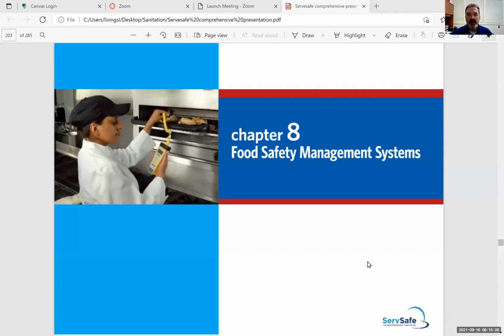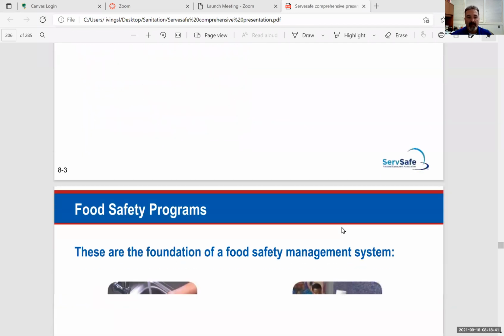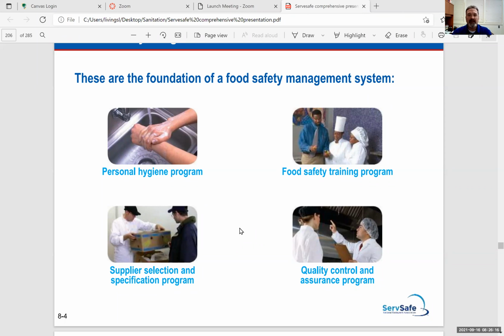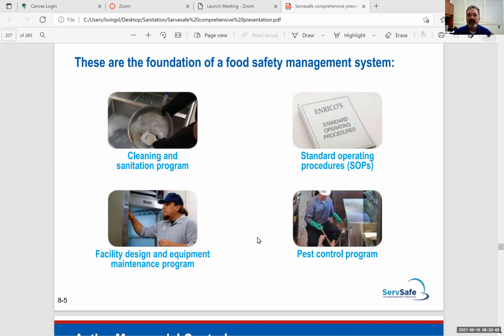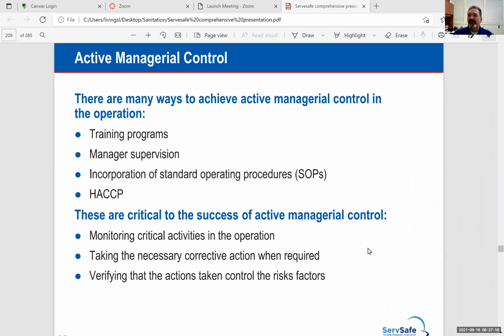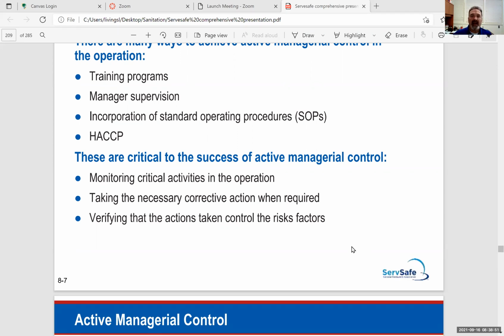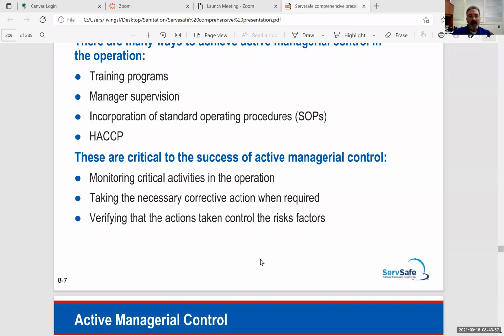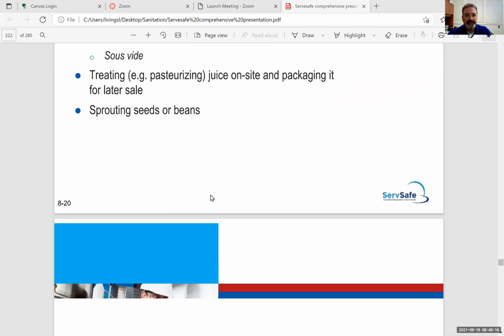GMT20210916 Food Safety MGMT Systems Sanitation 115600 Recording 2736x1744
Module 6 Food Safety Management Systems